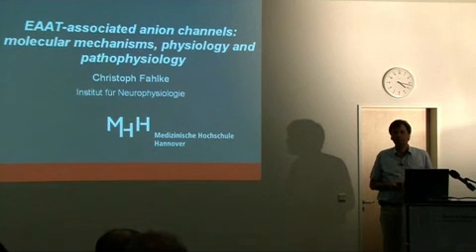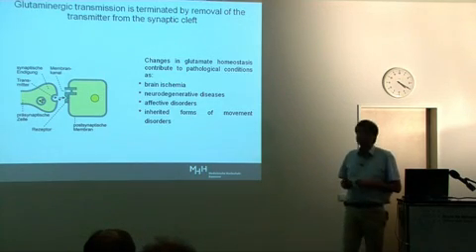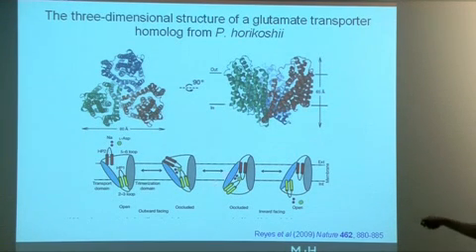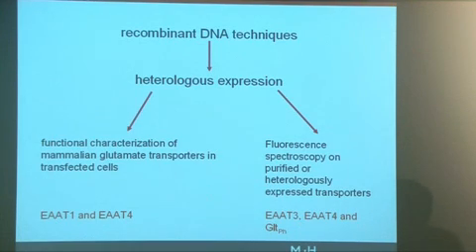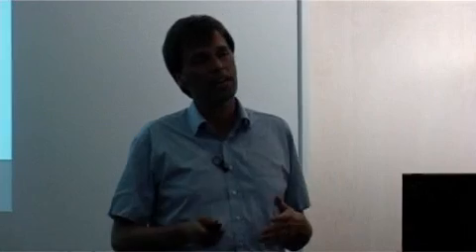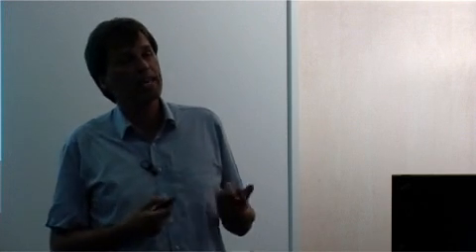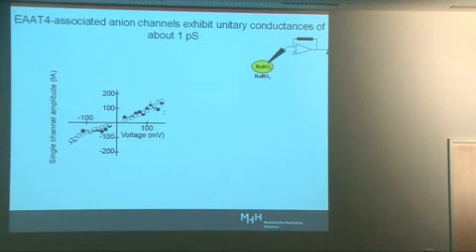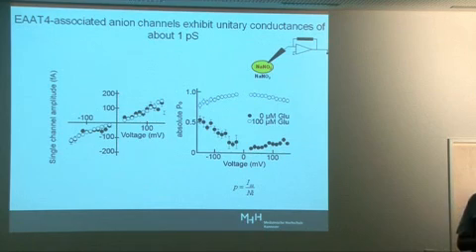EAAT - associated anion channels: molecular mechanisms, physiology and pathphysiology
Vortragsreihe des TR3 / lecture series of the TR3:

Prof. Dr. Christoph Fahlke,

© Universität Bonn / uni-bonn.tv